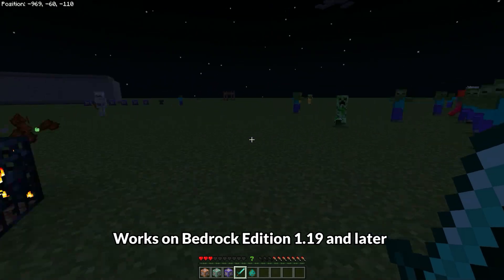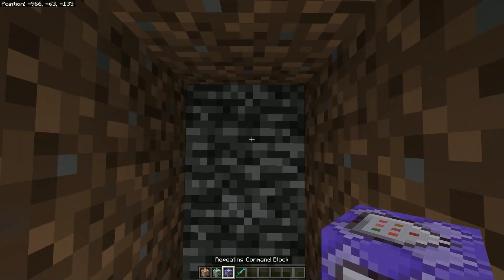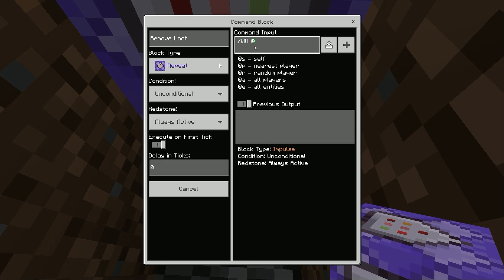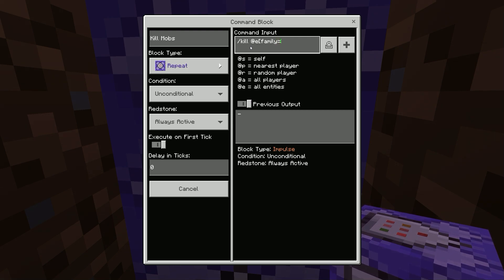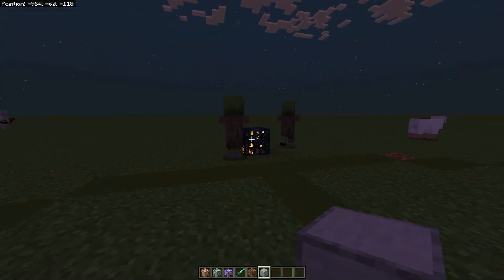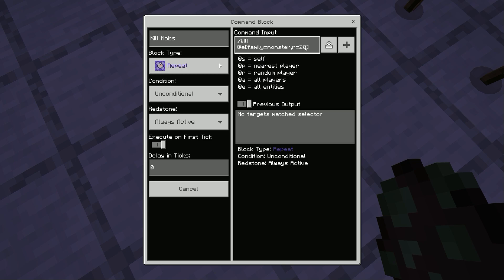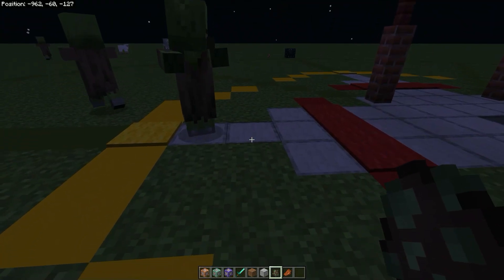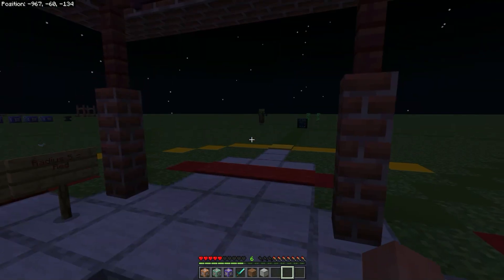*EASY WAY* HOW TO MAKE SPAWN PROTECTED AREA IN MINECRAFT BEDROCK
In today's video, I will be showing you how to protect your spawn from mobs. You will only need 2 command blocks for it.
If for some reason the code isn't working, then dont hesitate to ask me for help! I'll try to help as much as i can :)

00:00 Intro/showcase
00:20 How to make
02:28 Explaining
03:13 Outro